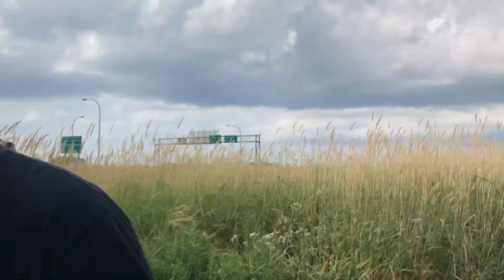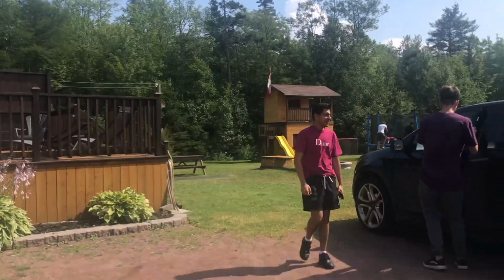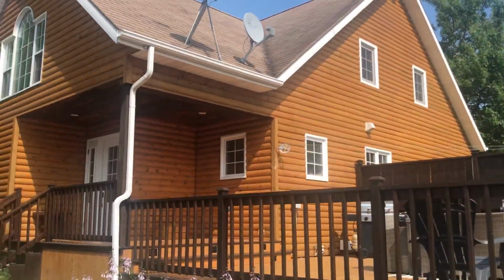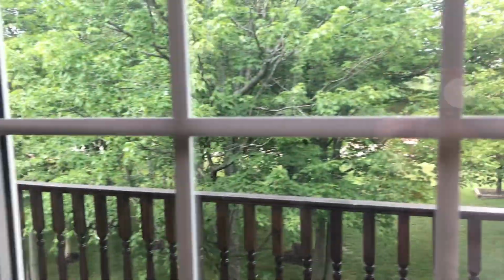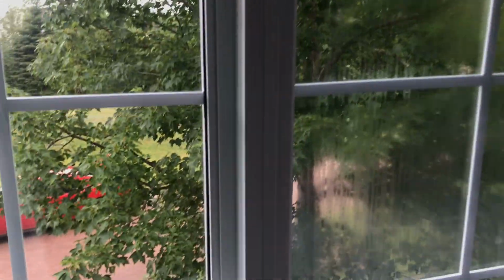we put 11 people on an inflatable unicorn tube in the atlantic ocean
crazy vlog make sure you watch the whole thing:)
SOCIALS: